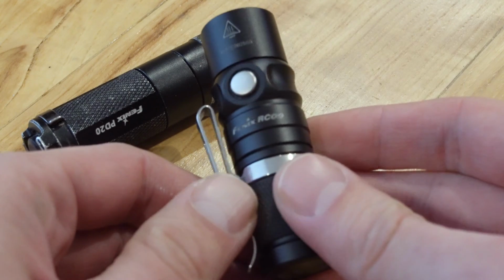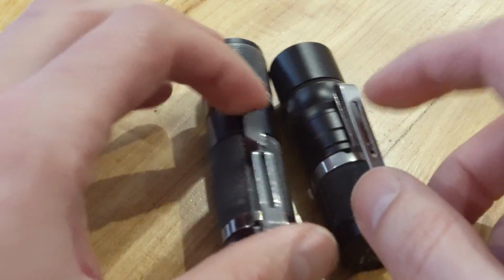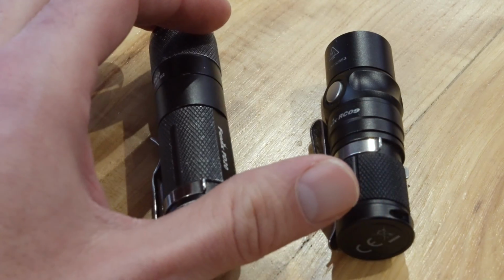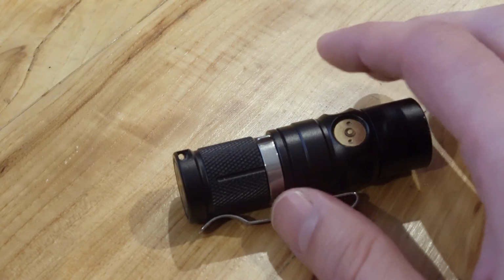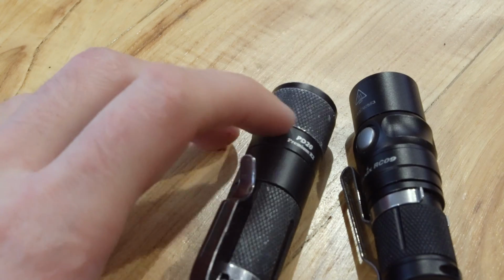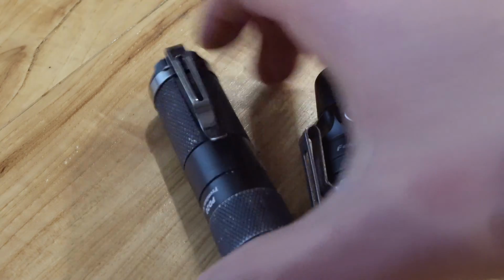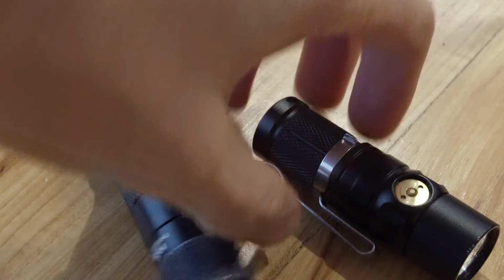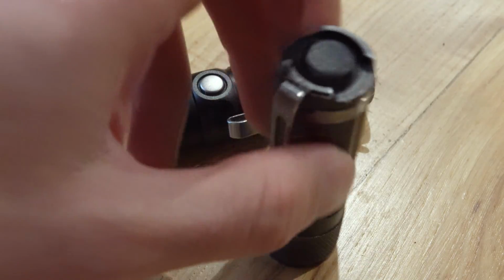Fenix EDC Flashlight Comparison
Just comparing a new RC09 to be trusty old PD20.  Which do you think I like better?

Fenix RC09

Sony a6300
Sandisk Extreme Pro 128 GB
OBY GorillaPod Focus with Ballhead X Bundle